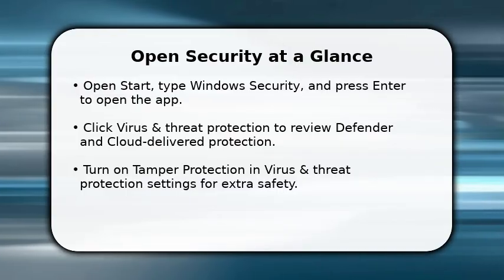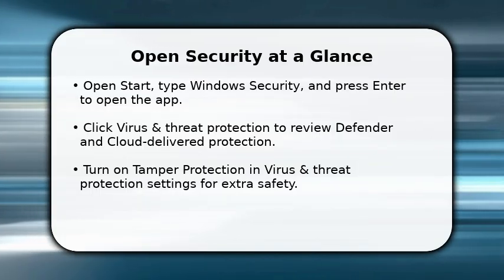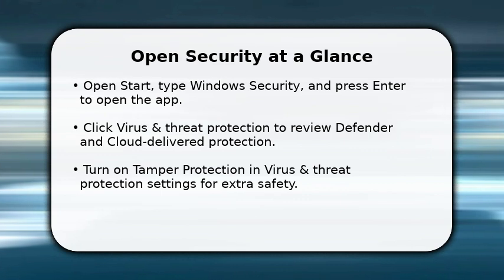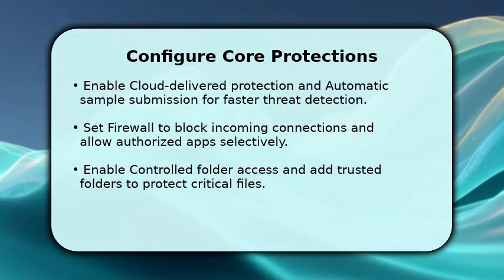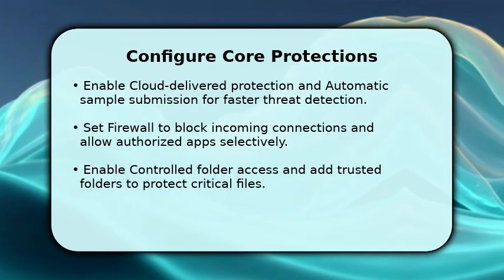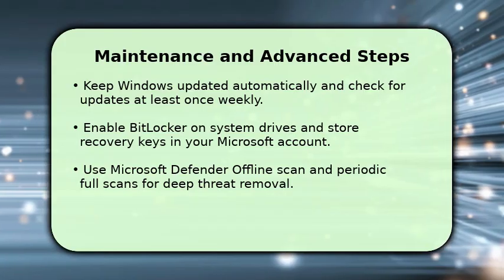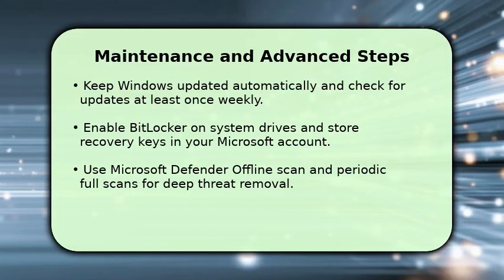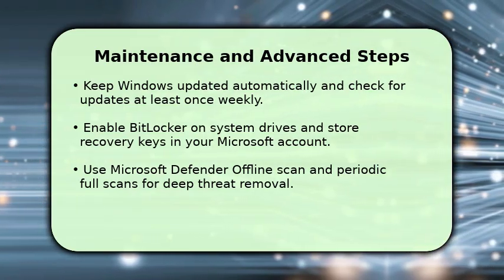How to Fix Security at a Glance Windows 11 - Full Guide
How to Fix Security at a Glance Windows 11 - Full Guide | 🔒 Surfshark VPN Deal — Stay private and secure. $1.99/mo + 3 Months Free ▸

Discover essential tips for enhancing security on Windows 11 in this comprehensive guide. Learn how to configure settings, install updates, and manage privacy controls with ease.

Windows 11, security fix, configure windows, update installation, privacy control, user account protection, antivirus software for Windows 11, firewall setup on Windows 11, secure browsing in Windows 11, encryption settings for security, Windows Defender